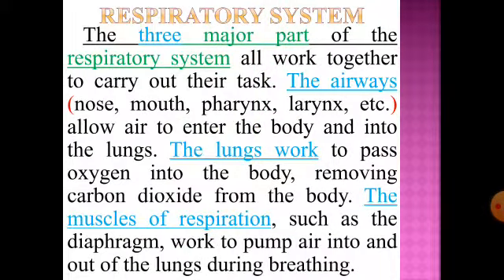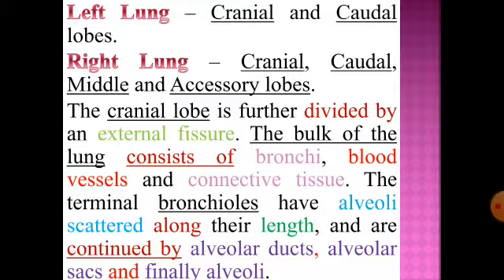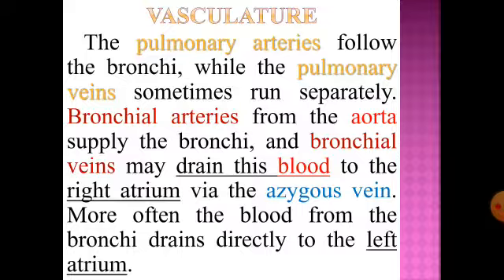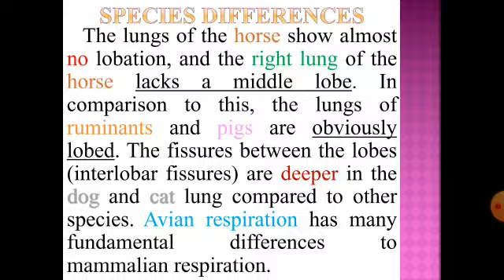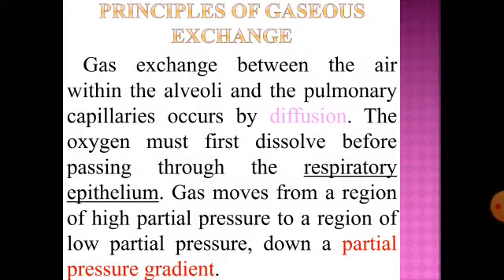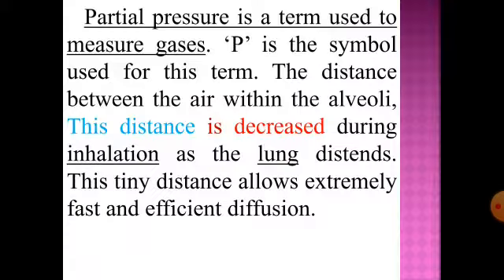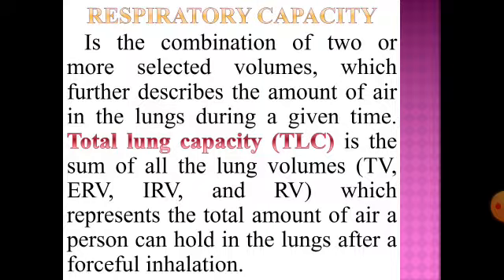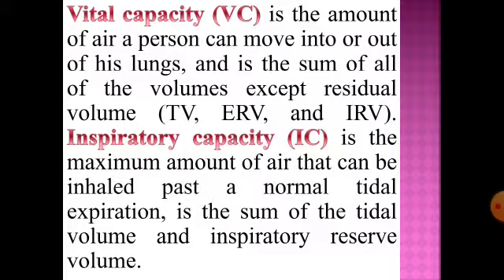محاضرة لمادة فسلجة مجترات المرحلة الثانية .مدرس المادة د. ازهر ماجد ابرهيم.